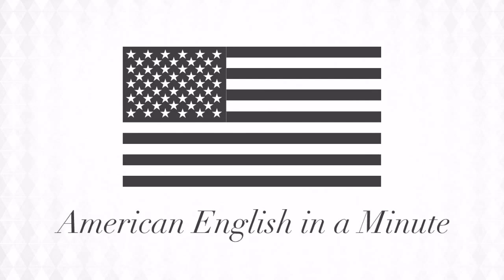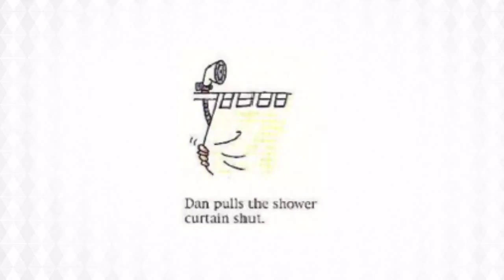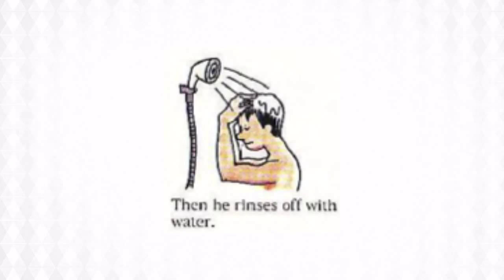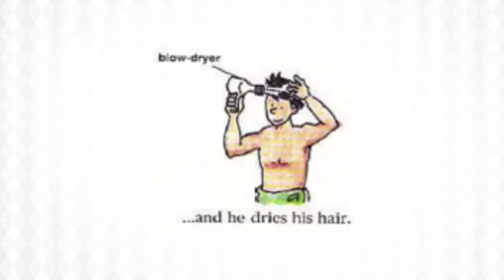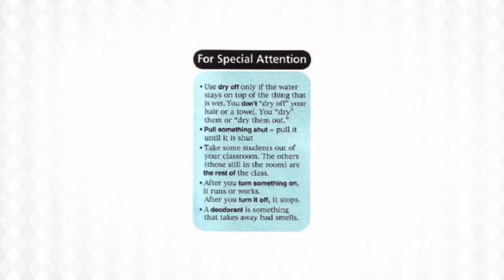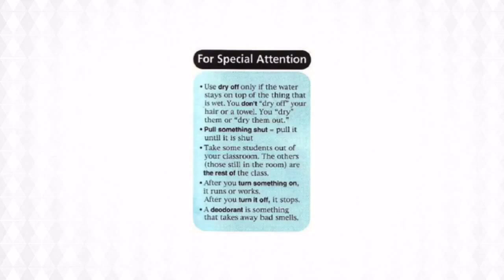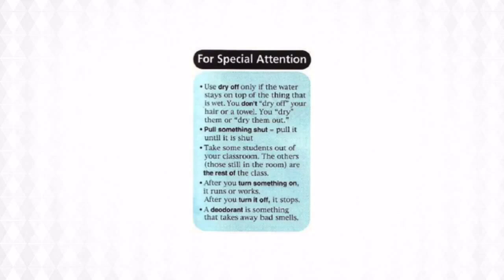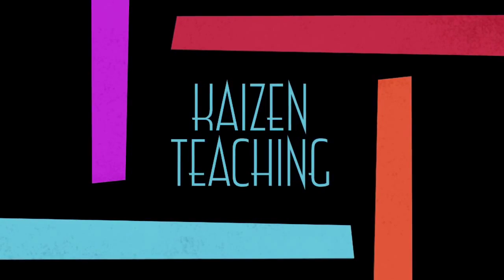English for Everyday Activities: A Picture Dictionary American English in a Minute - Taking a Shower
Learn the every day English of taking a shower.